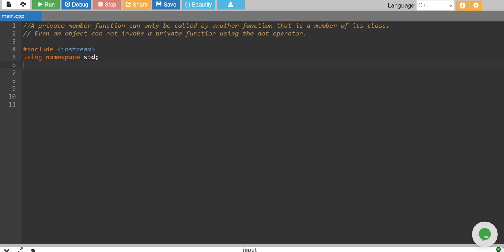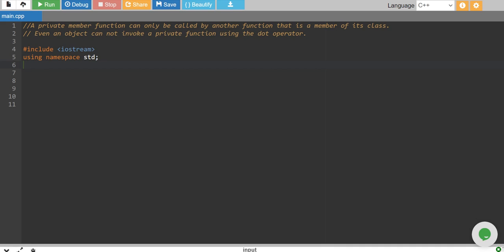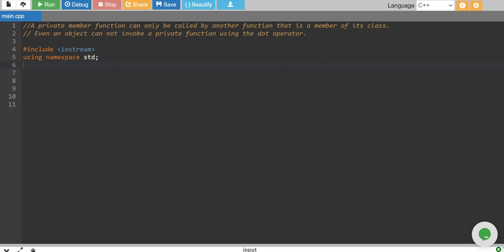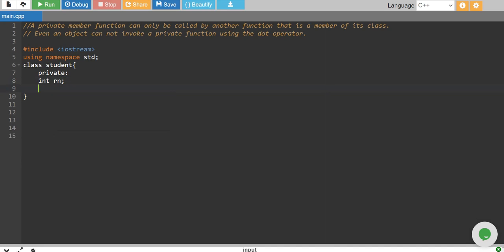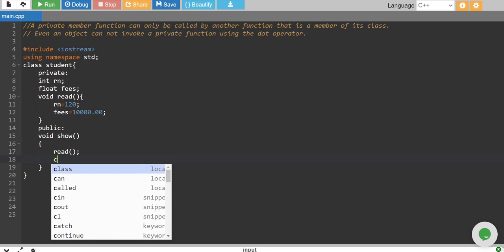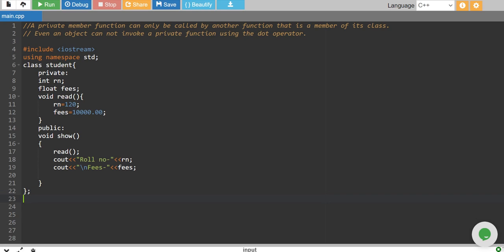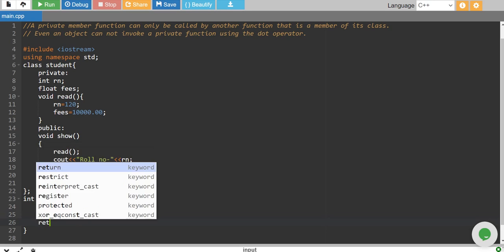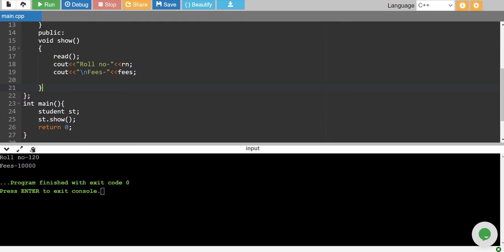Private Member Function | Concept |Example |C++ | Object Oriented Design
The video explains you about the conecpt of private member functions in C++(Object Oriented System/Design) with the help of an program/example.